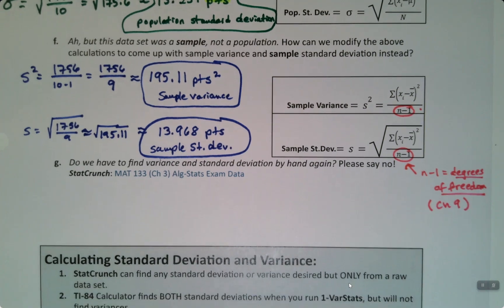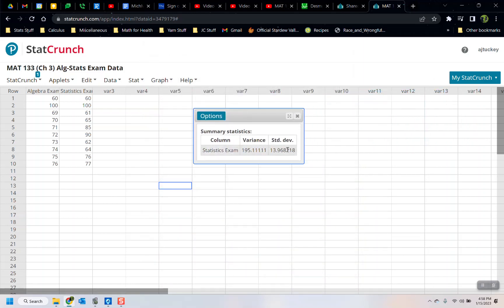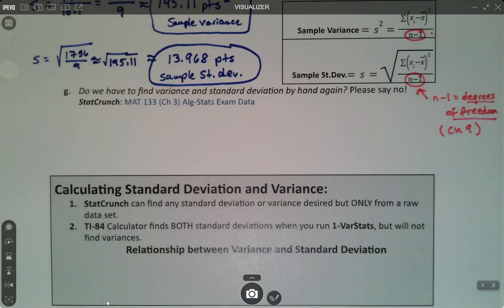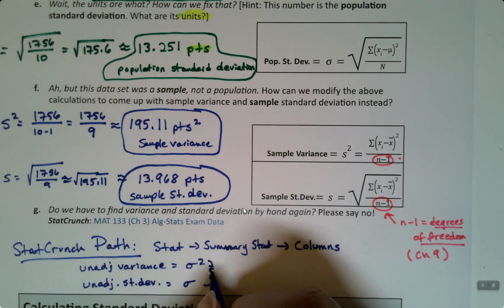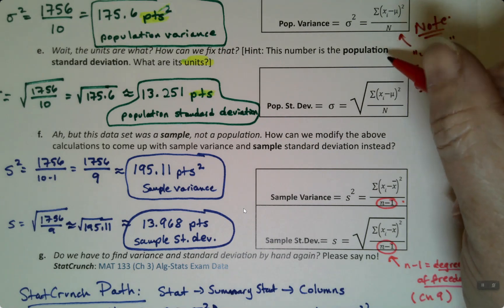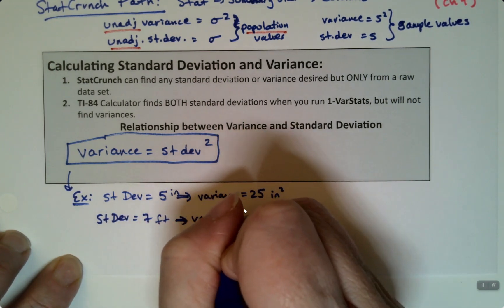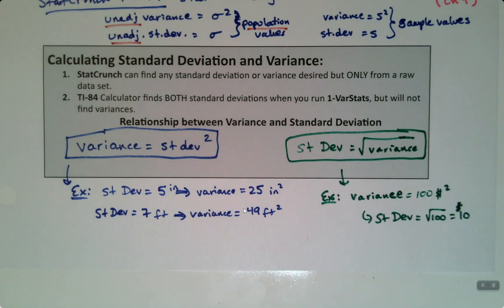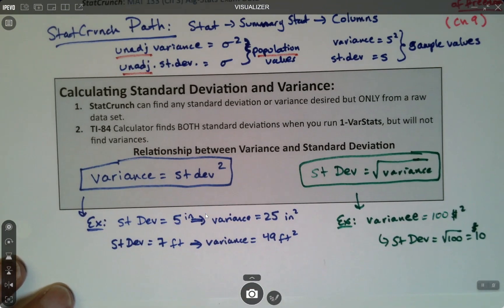MAT 133 3.2 Part 5 (SP23)